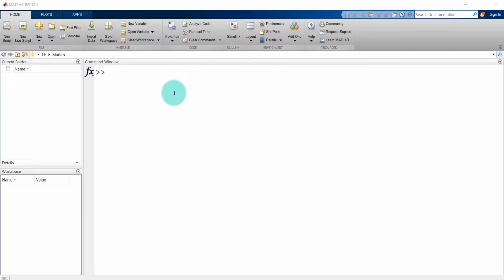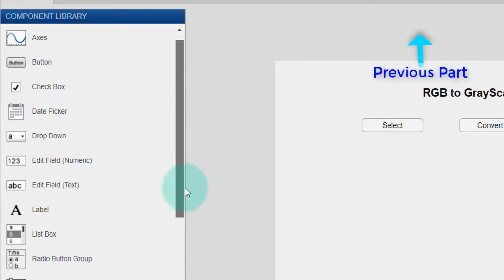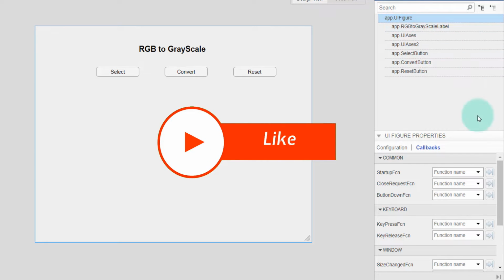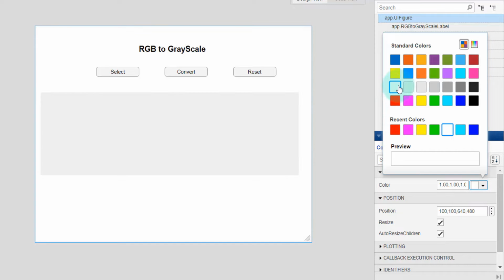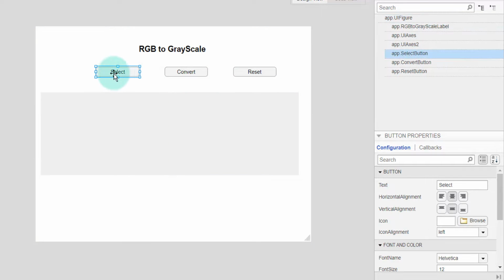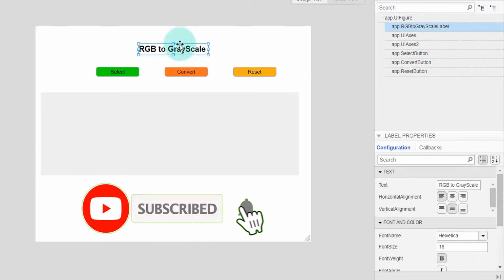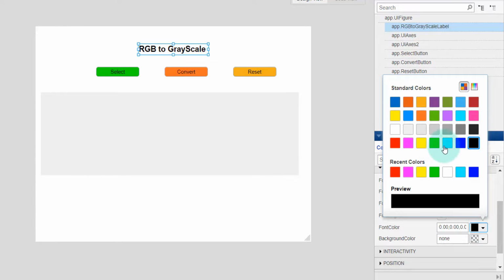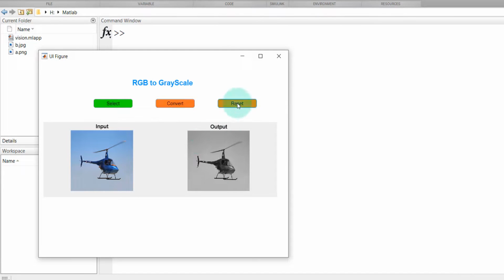MATLAB App Designer Part 6 - How to Change Styles of Components in MATLAB App Designer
In this video, I have shown how to change styles of components in MATLAB App Designer. If you can understand this video and the other parts, you can implement any project of computer vision and image processing using the MATLAB App Designer.